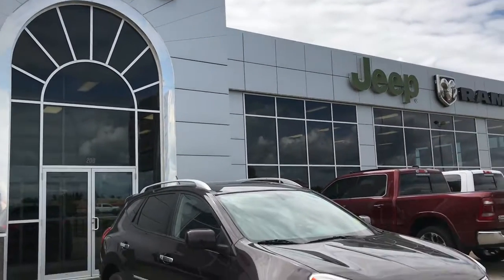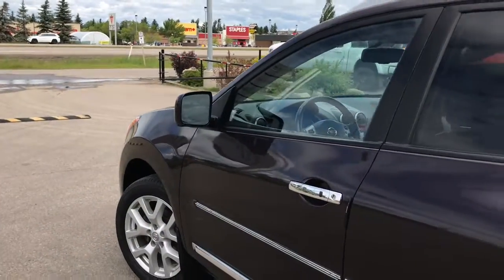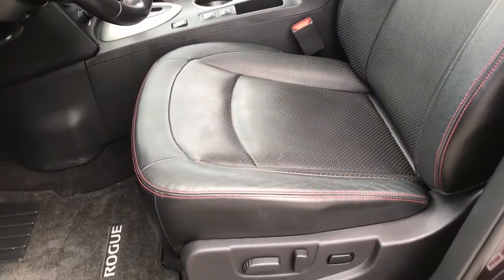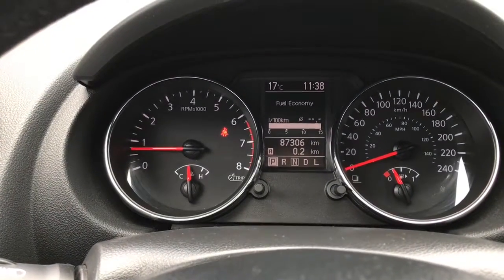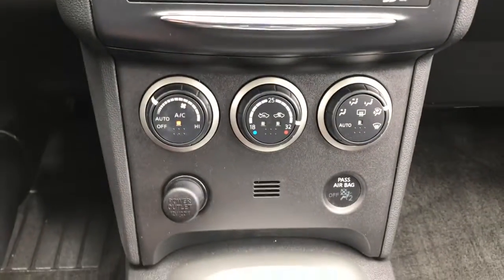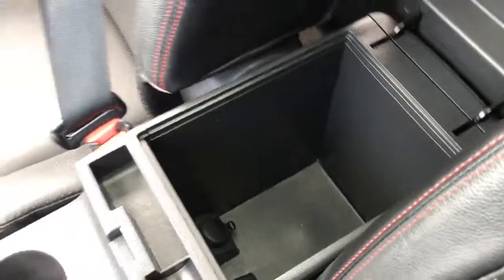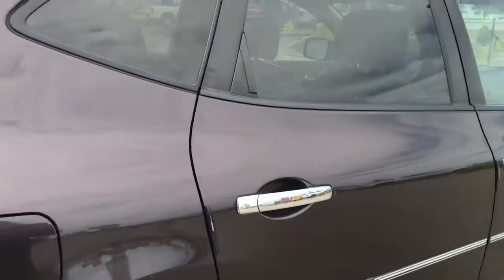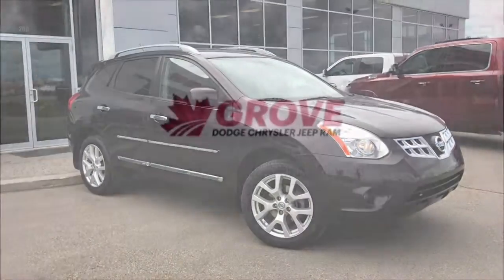2012| Nissan| Rogue| SL| AWD| Leather| Sunroof| Navigation| Grove Dodge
No payments up to 90 days OAC! This beautiful SUV comes equipped with keyless entry, beautiful black leather seats, power locks, windows, and adjustable mirrors. Sunroof, touch screen with your AM/FM SAT radio, Bluetooth, Navigation and handy back up camera. AUX/USB Plug ins. Heated front seats perfect for our cold Alberta winters. This awesome SUV will not last long! AMVIC Licensed!

9R18673T2

Jasmine Duvall

200 St Matthews Ave, Spruce Grove, AB T7X 3A6